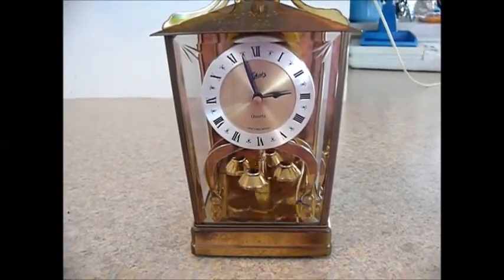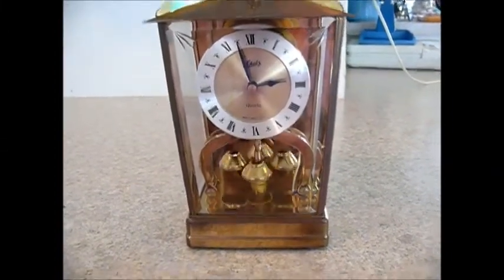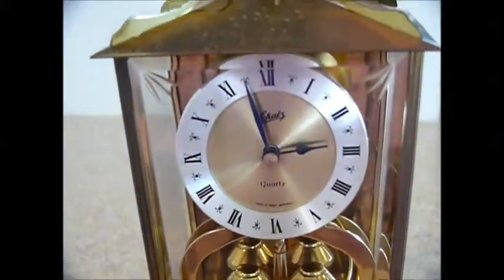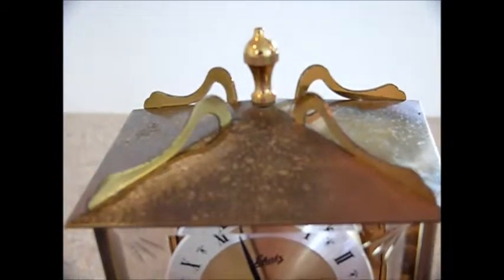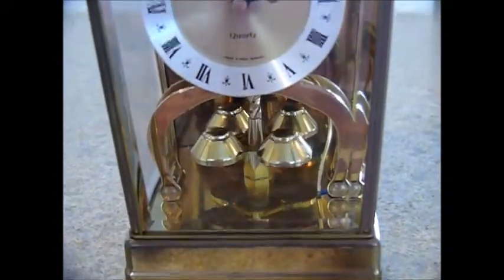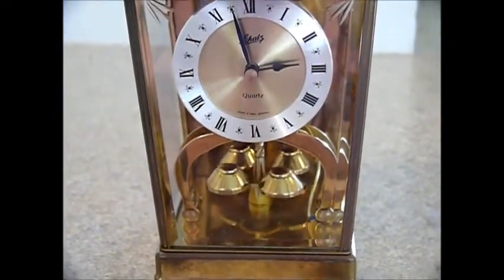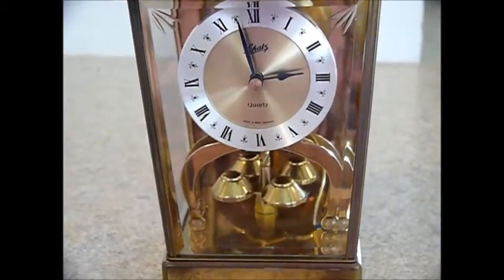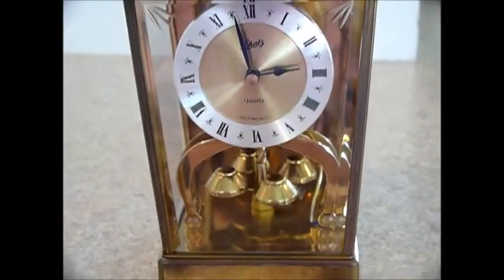Schatz Anniversary Carriage Clock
Quartz Schatz Clock for sale on ebay with zangel14